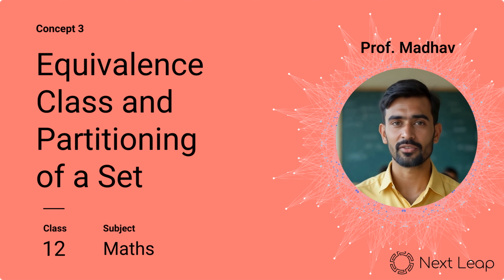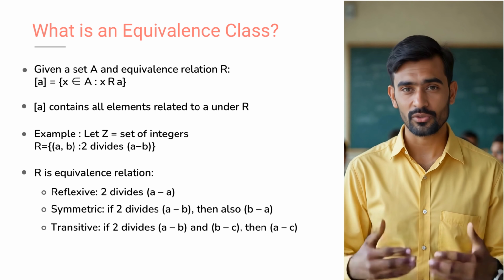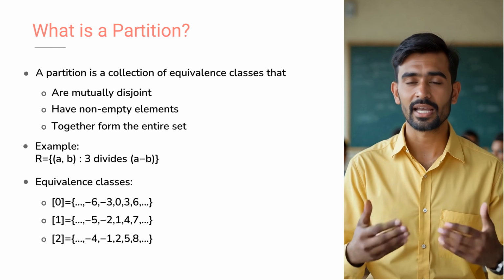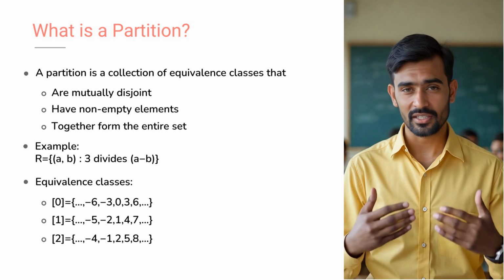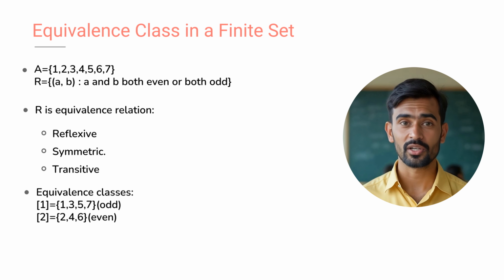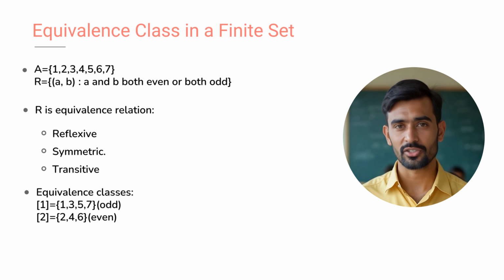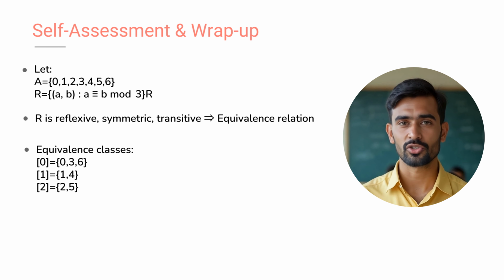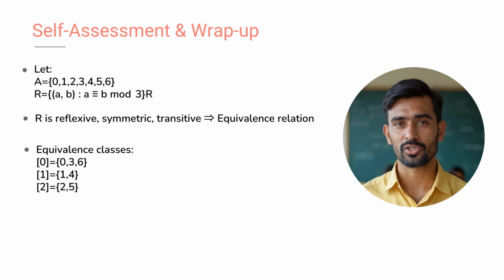Equivalence Class & Partition | Class 12 Maths | Chapter - Relations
How does an equivalence relation help divide a set into meaningful parts?
This AI-powered video by NextLeap breaks down the concepts of Equivalence Class and Partitioning using visuals, examples, and intuitive logic — all in line with board exam needs.

📌 What’s Inside:
What is an equivalence class?
How relations partition a set
Real meaning of “partition” in Maths
Working with finite sets – examples made easy
Visual breakdown to understand groupings
Concept links back to reflexive, symmetric, transitive relations

📚 Ideal for:
Class 12 CBSE Maths 2025-26
Class 12 ISC Maths 2025-26
Class 12 MSBSHSE Maths 2025-26
Deep concept clarity for board and competitive prep
Students struggling with abstraction in relations